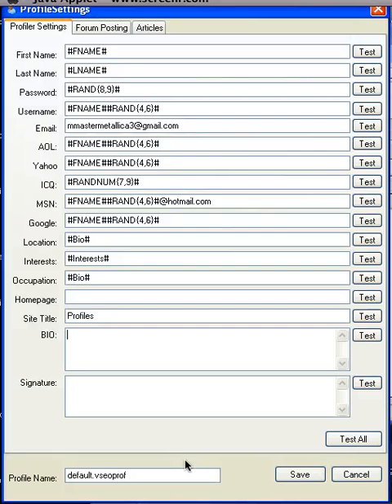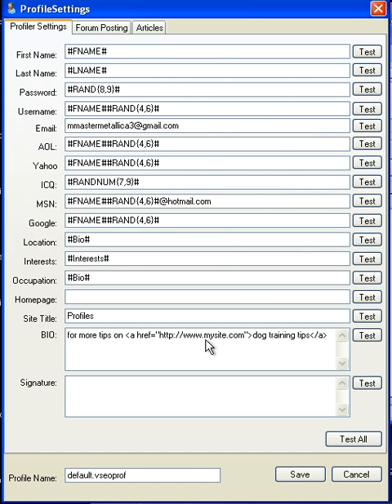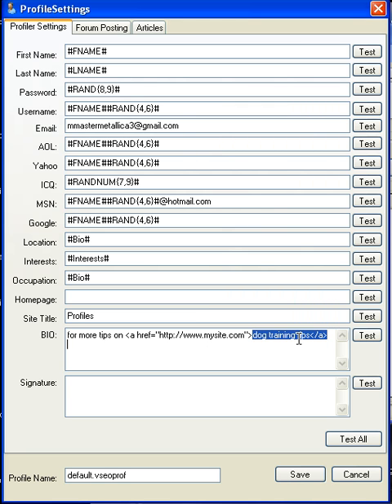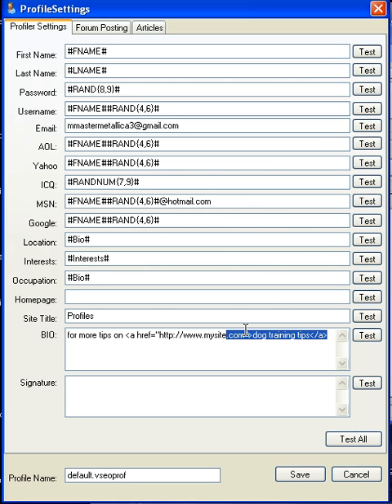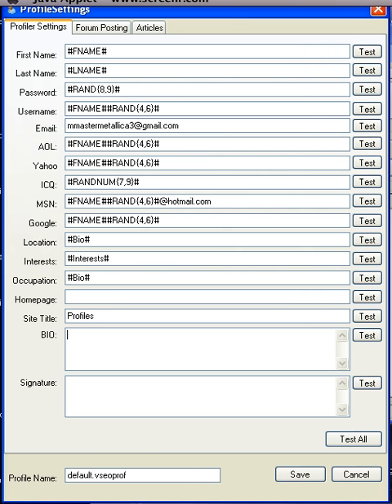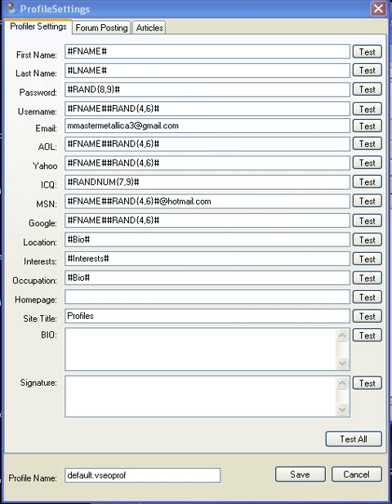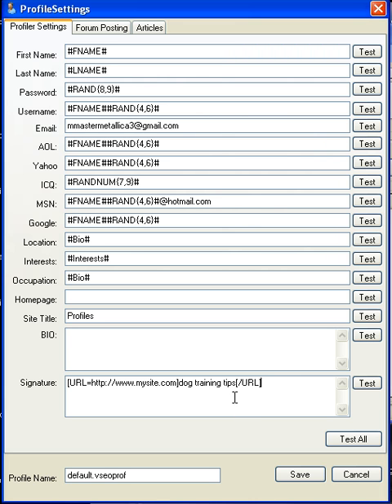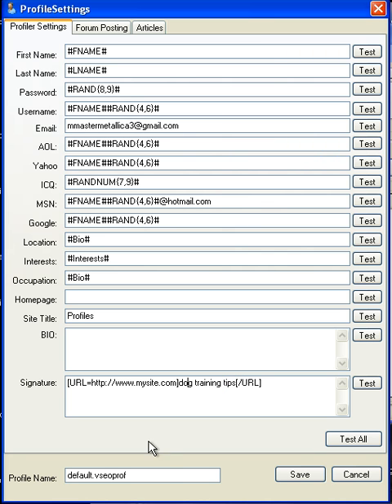VenomSEO tutorial - 04 - Editing profiles and adding links